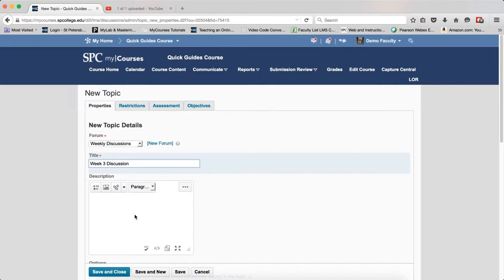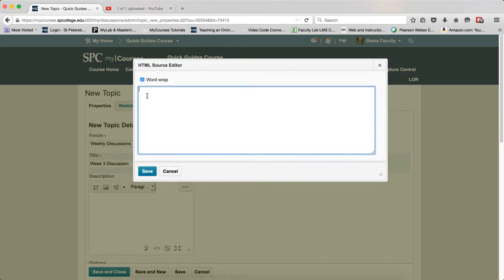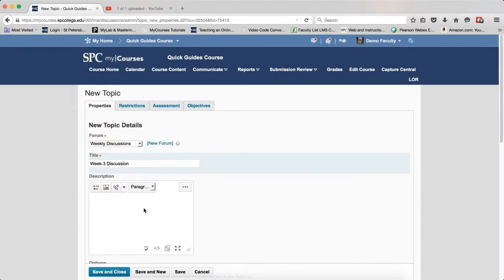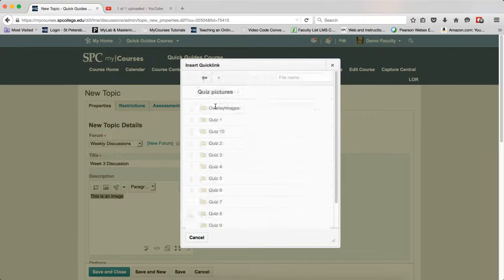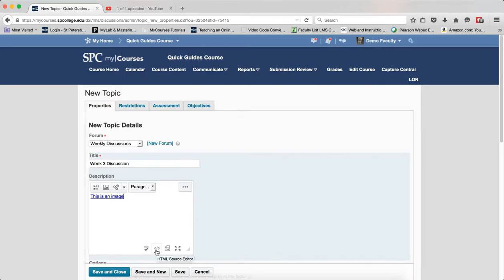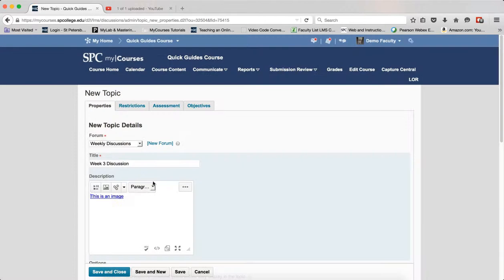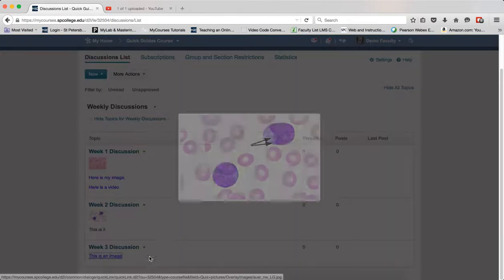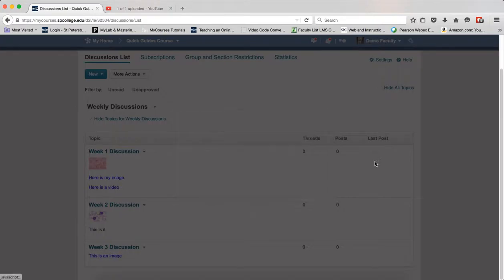Adding Images to a Discussion Topic using the Overlay Method - Using Text as Links